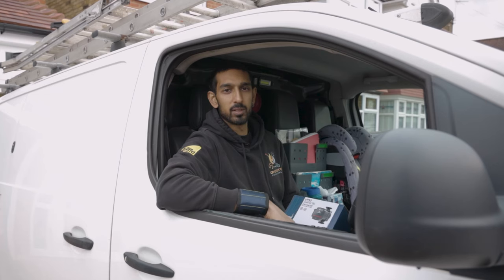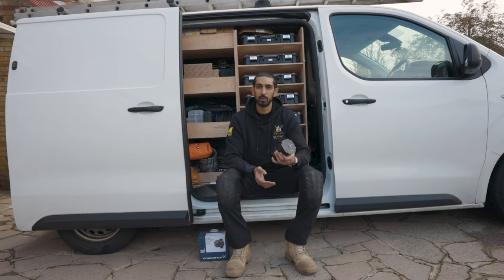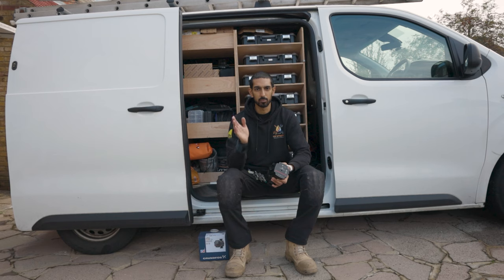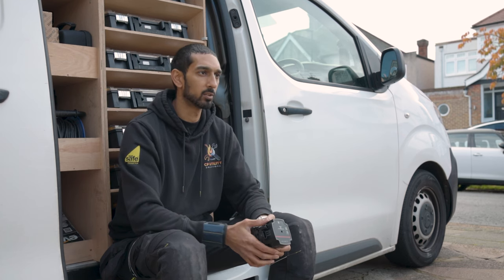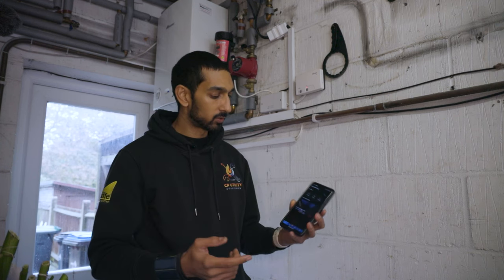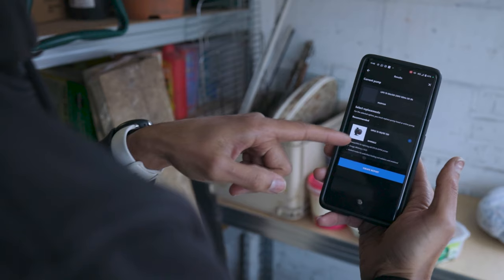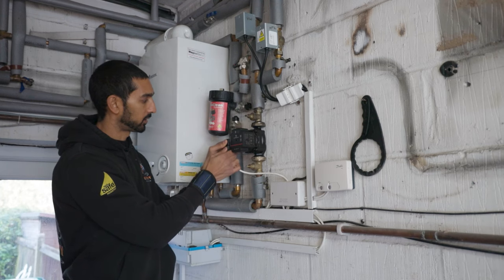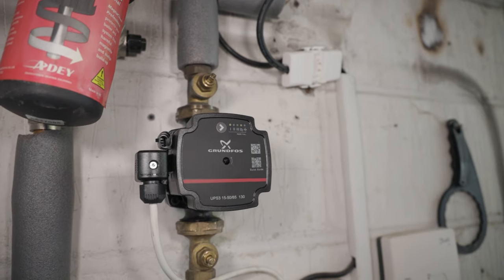Grundfos UPS3 Variable Speed Pump - Plumber Install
Join Chirag as he replaces a standard heating pump with a Grundfos UPS3 Variable Speed Pump. He also talks through the benefits of a variable speed pump and how the Grundfos Go App makes it incredibly easy to find the right replacement for the job.

For more information on the Grundfos UPS3 Variable Speed Pump

Featuring – Chirag from CP Utility Solutions

Professional Heating & Plumbing Installer Magazine is the place for Plumbing and Heating Engineers to see the latest tool reviews, products, pro tips and news. We’re also the hosts of the Heating & Plumbing Show!